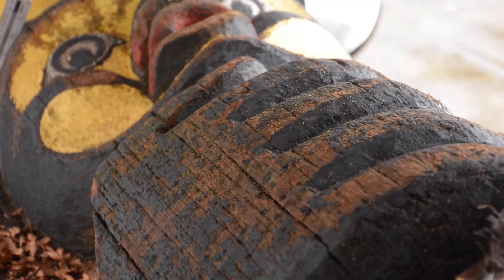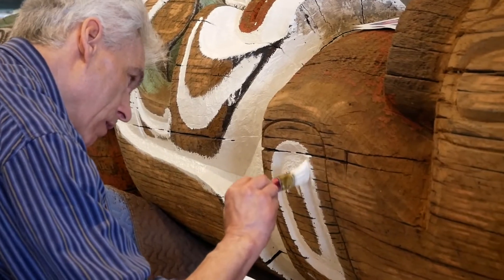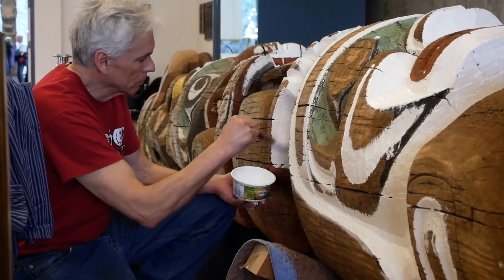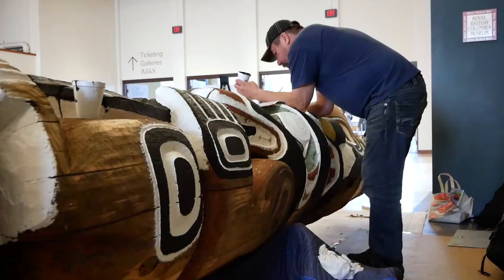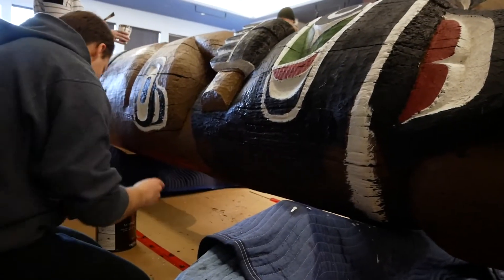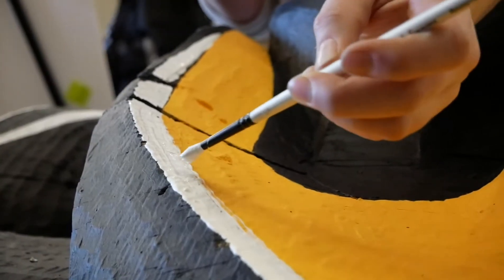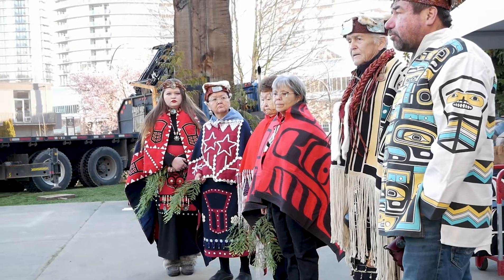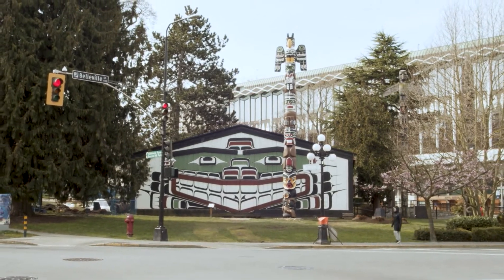Totem Pole Restoration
In January 2020, carvers David Knox and Mervyn Hunt began conservation work on the Kwakwaka'wakw Heraldic Pole (pole 20122) that stands in Thunderbird Park near the Royal BC Museum. The pole was originally carved in 1952-53 by Mungo Martin, his son David, and his niece Mildred Hunt.